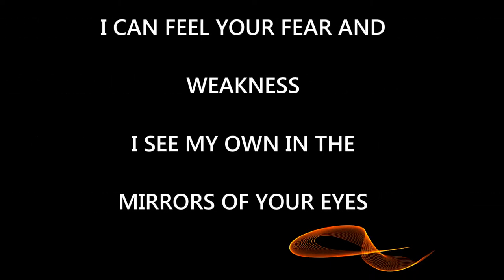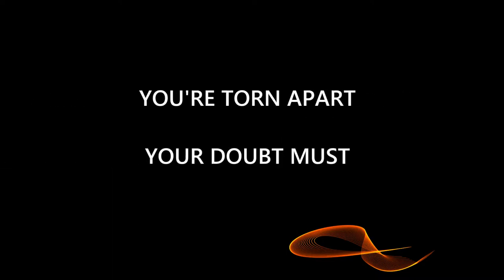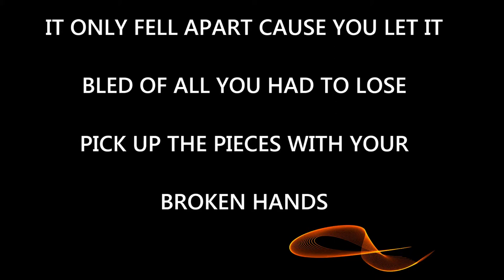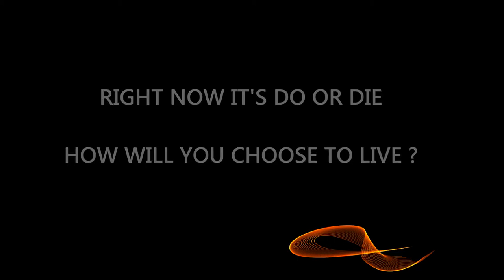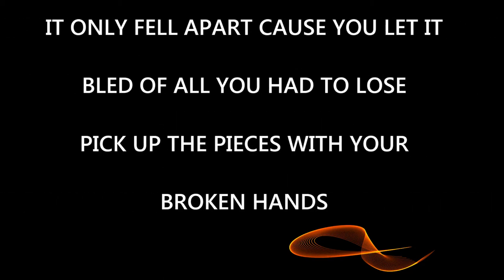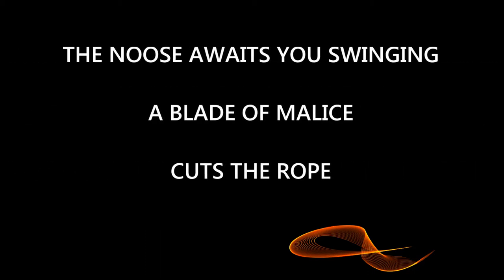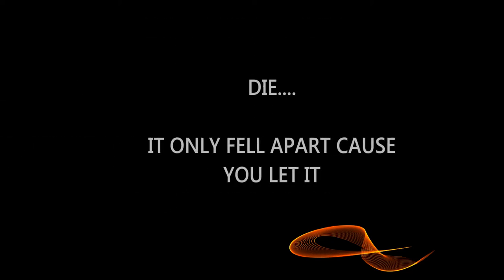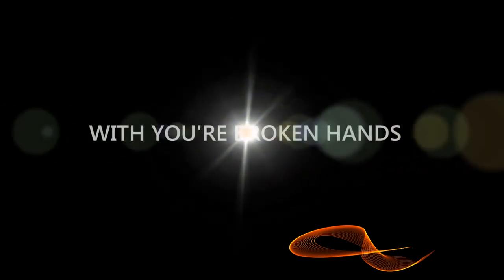Lamb Of God - Broken Hands (Lyric Video)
Band: Lamb Of God

Album: Wrath / 2009

Year: 2009